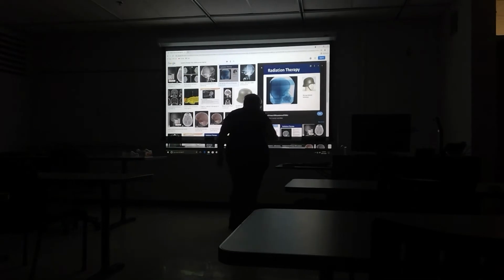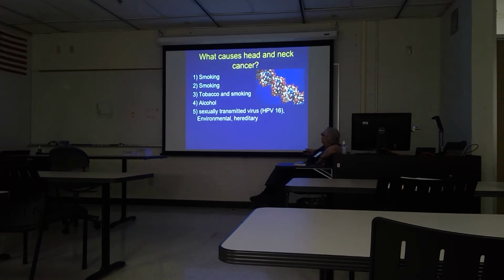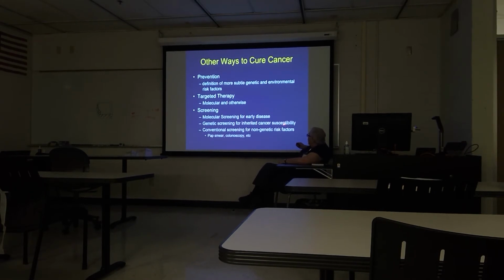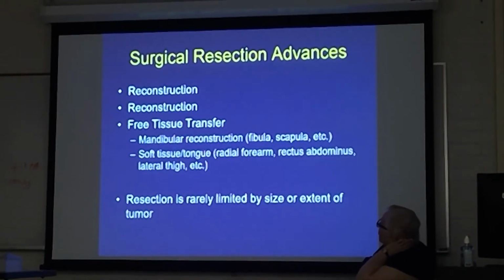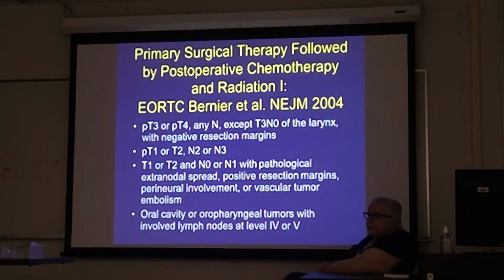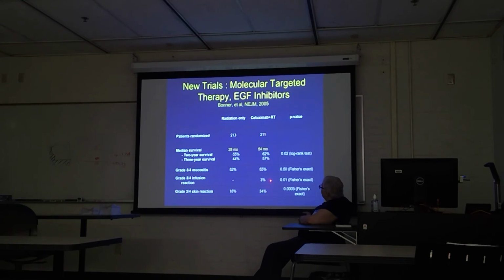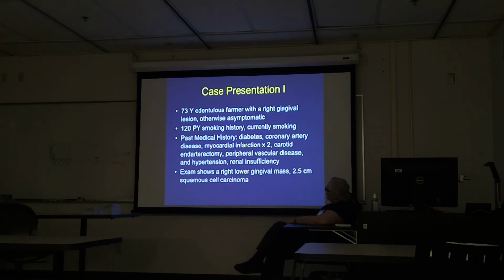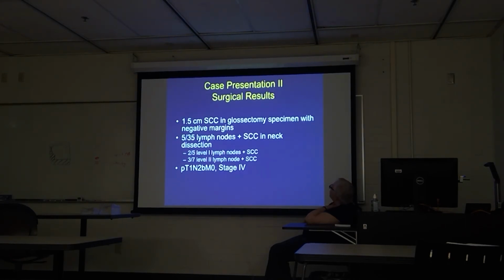11 Oct 21 Dosimetry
Midterm review 2 and H&N